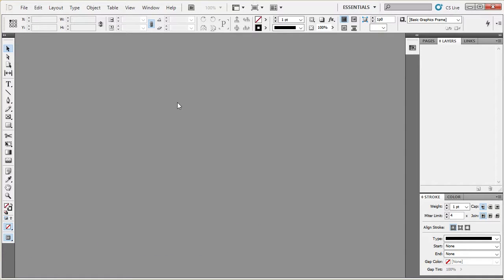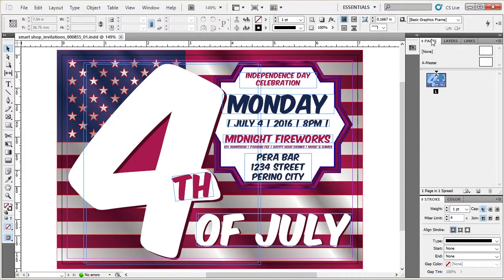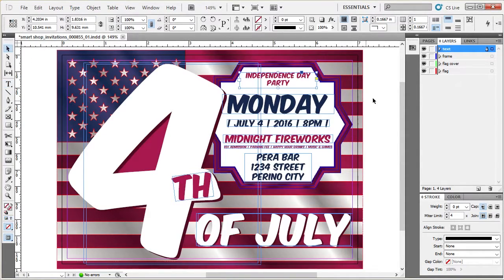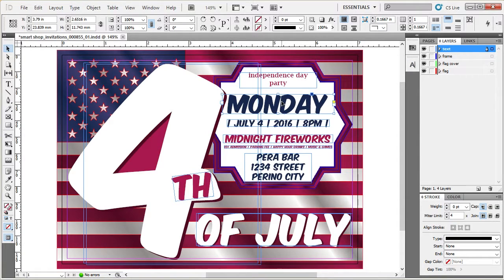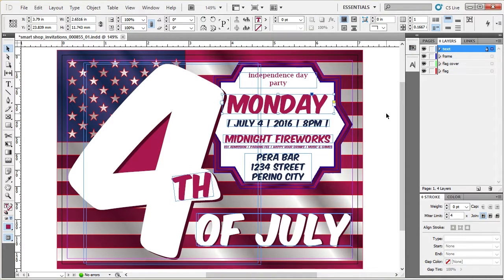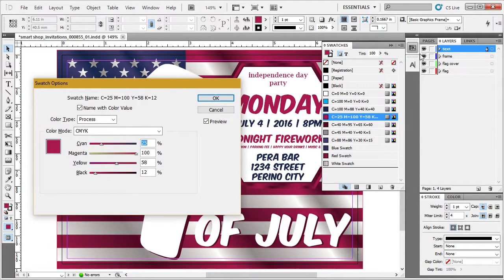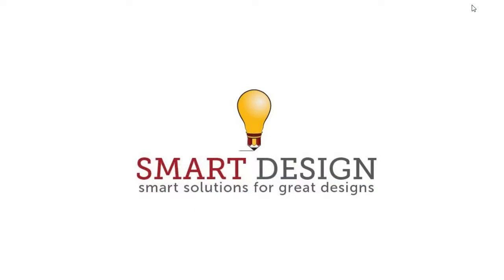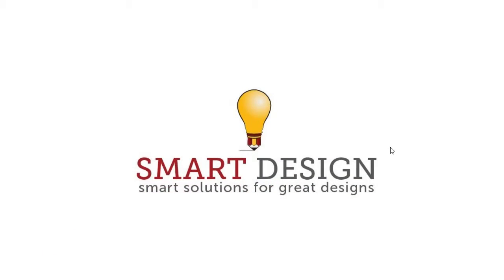4th of July Invitation Card Help - Editing with Adobe InDesign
4th of July Invitation Card Help